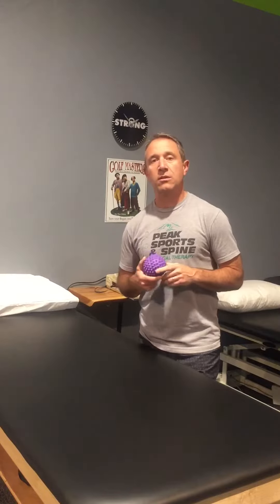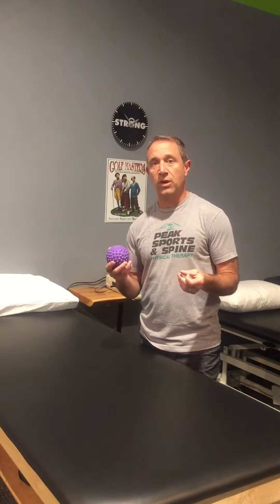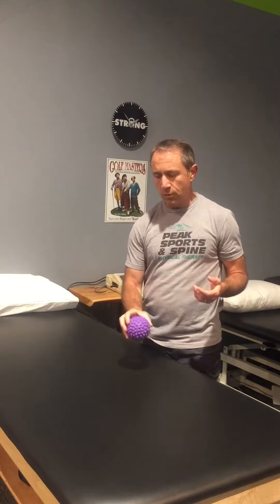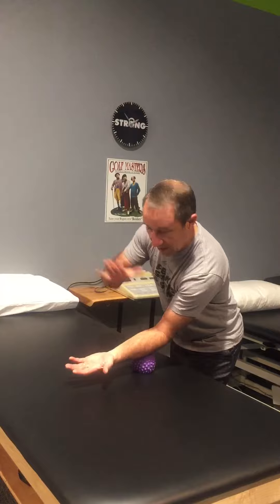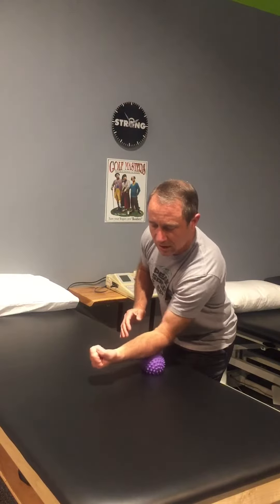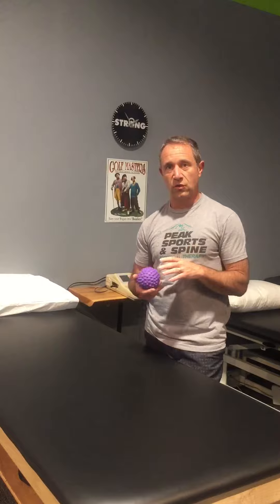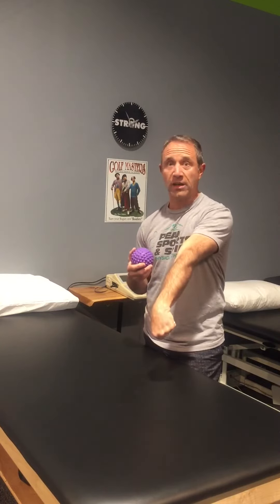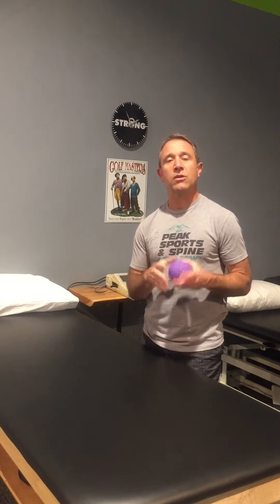Spikey ball for self soft tissue treatment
How to treat your own forearm and elbow using the spikey ball